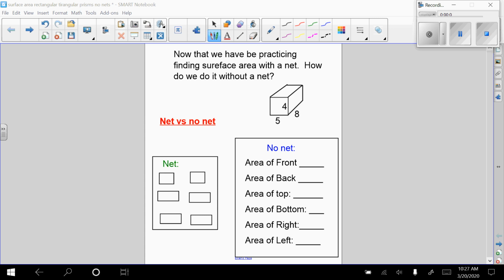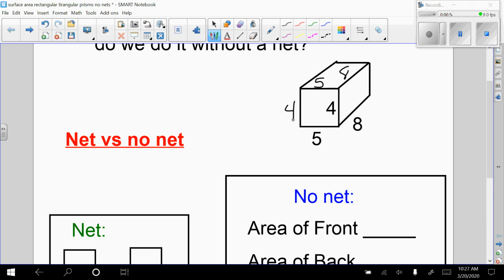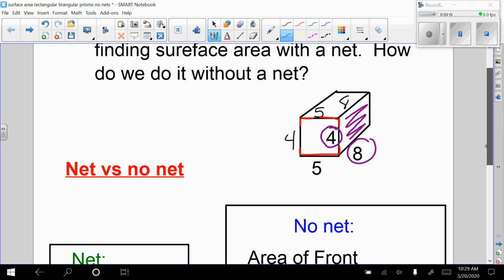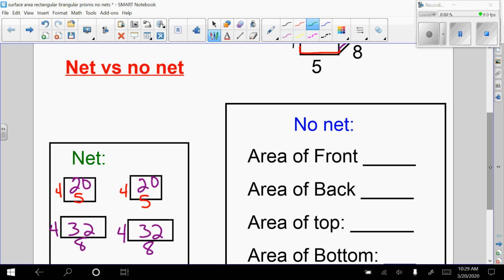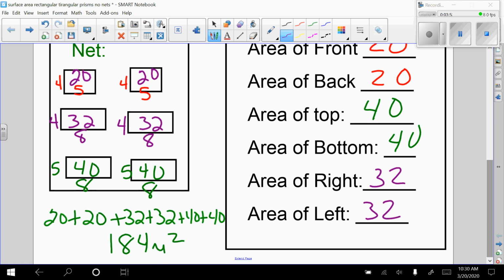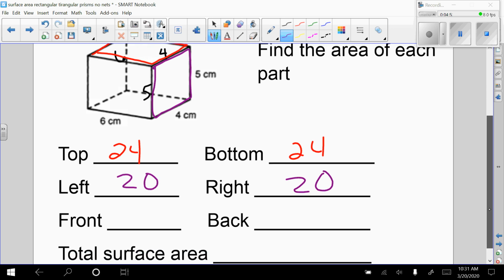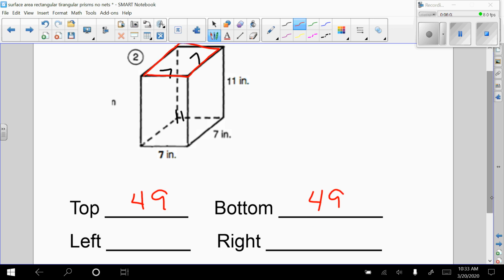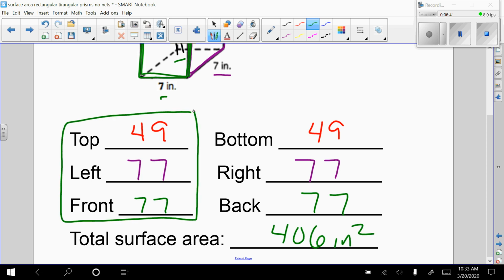SA of rectangular prism with no net